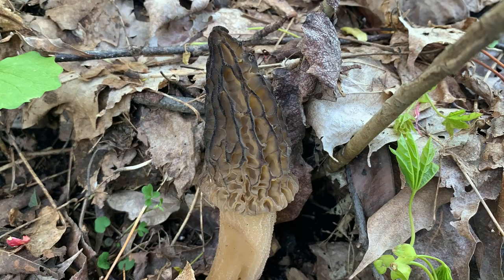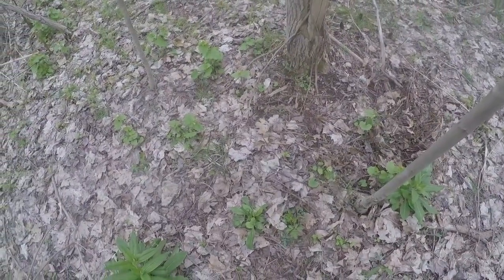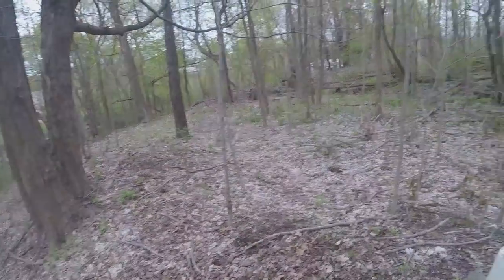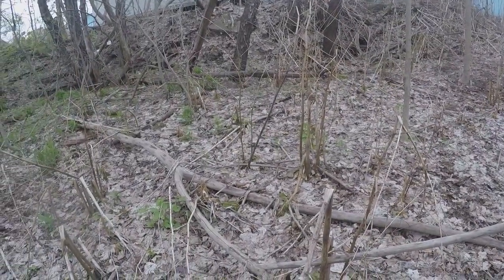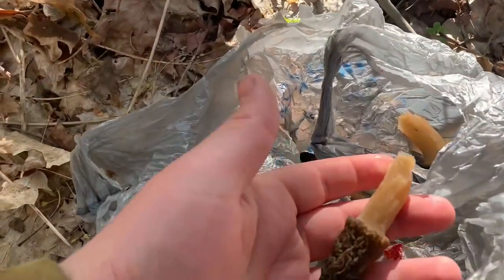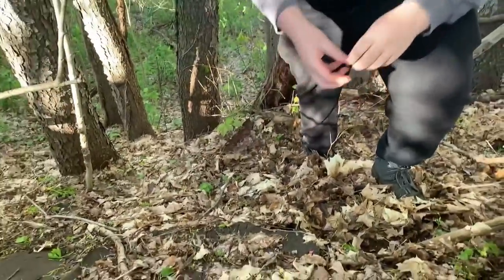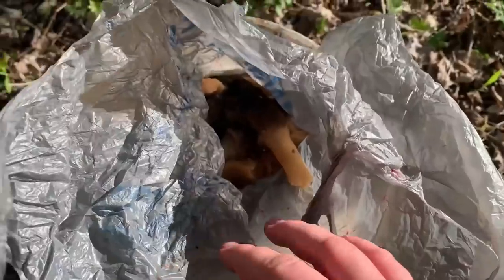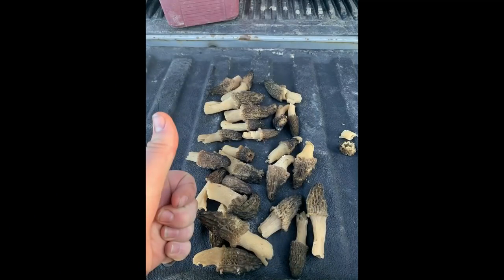A Summary Of My Morel Hunting Season In PA 2021